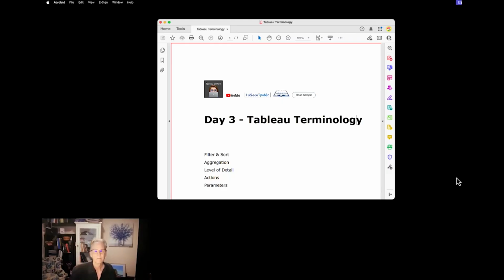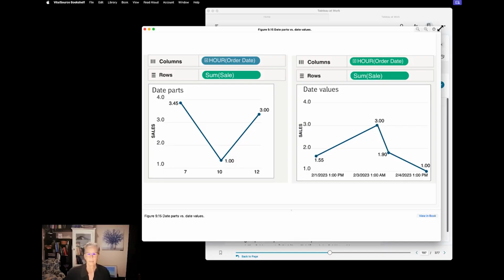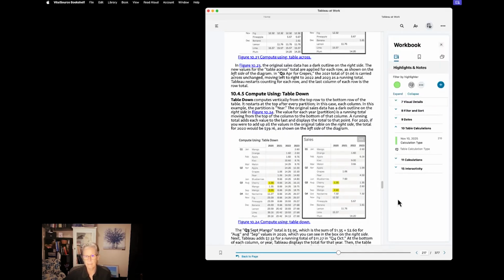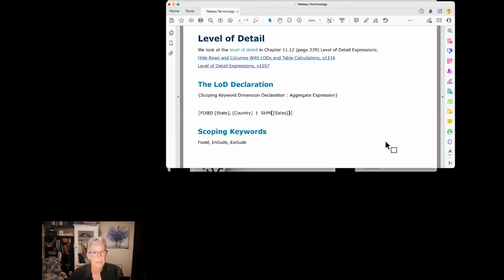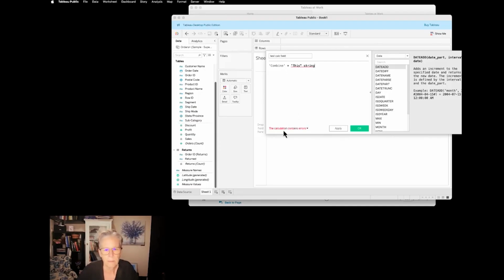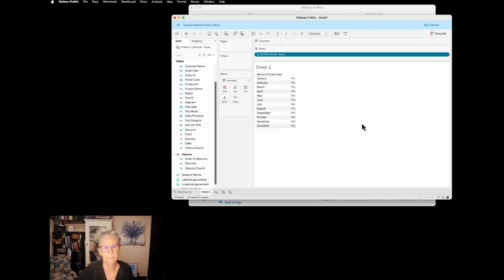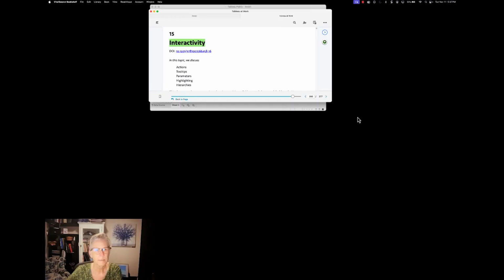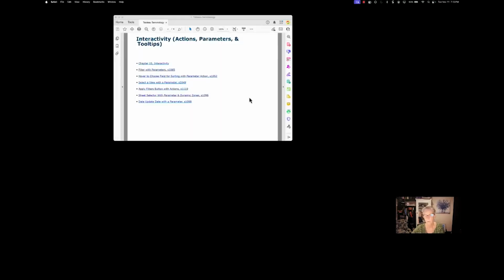The Fun Fab Five – Day 3: Simple Steps to Cool Charts! s1198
Ready to build the dashboards that get noticed? This high-level video explores the Fun Fab Five -  5 essential concepts that unlock advanced visualization: *Filters, Aggregation, Level of Detail (LOD) calculations, Parameters, and Actions/Tooltips*. I leverage key concepts and visuals from the book, Tableau at Work, to cover this powerful information quickly.
Time to dive in?

To support your learning journey, the syllabus below guides you as you explore links to 13 FREE detailed exercises on my Each exercise is paired with a focused YouTube video and a Tableau Public workbook, and you can find dozens of other exercises available on the site!

00:00 — Introduction: Refining the Tableau View
01:12 — One-Click Sorting: Using Axis and Header icons
03:45 — Manual Sorting: Drag-and-drop custom sequences
00:45 — Filtering & Tableau's Order of Operations
04:32 — Dates: Working with Discrete vs. Continuous Time
06:20 — Computed Sorting: Organizing dimensions by measures
07:57 — Table Calculations: Quick vs. Custom
09:15 — The "Paperclip" Tool: Creating Groups in the view
10:28 — Aggregation: SUM, AVG, and COUNT logic
12:20 — Level of Detail (LOD) Overview
12:40 — Managing Groups in the Data Pane
14:10 — LOD Syntax: The FIXED keyword
15:10 — Introduction to Sets: In/Out dynamic buckets
15:54 — LOD Example: From Mess to Minimalist
17:10 — LOD Example: Level of Detail Expressions (Fans)
17:45 — Mathematical Order of Operations in the Editor
18:31 — Using the Tableau Calculation Editor
23:48 — Advanced Date Calculations
26:15 — Troubleshooting Aggregation Errors